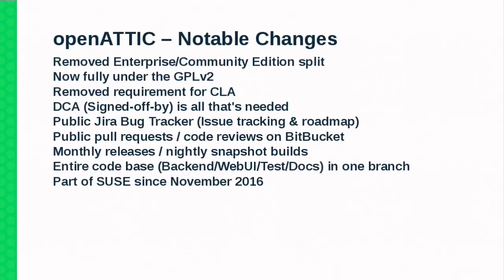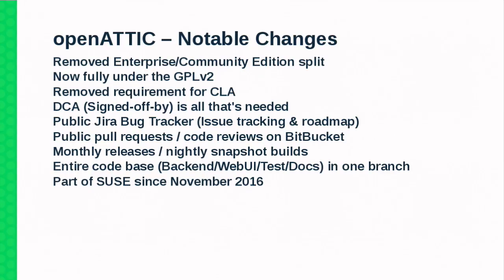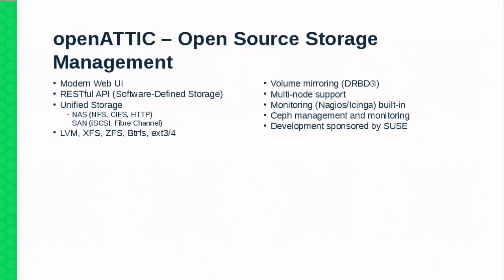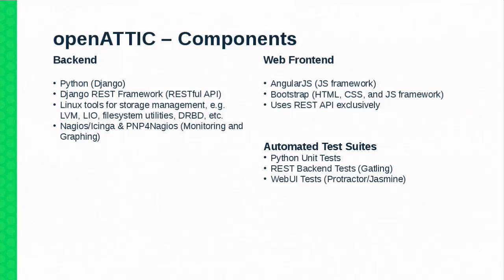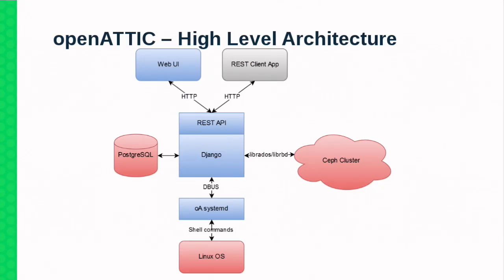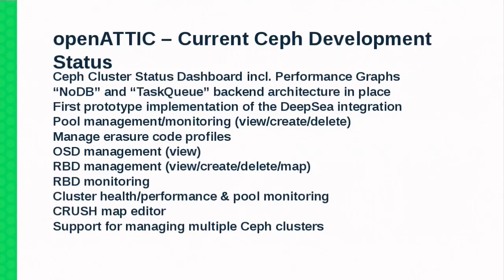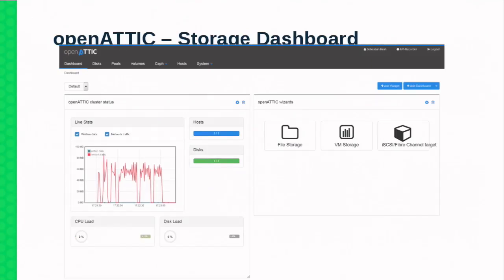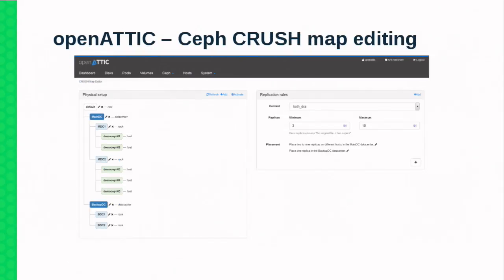TUT89695 Ceph and Storage Management with openATTIC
Using openATTIC, one can easily manage storage resources like NFS/CIFS shares as well as iSCSI and FibreChannel targets via a modern web interface. Moreover, openATTIC supports a wide range of file systems including Btrfs and ZFS, as well as automatic data replication using DRBD®, the distributed replicated block device and automatic monitoring of shares and volumes using a built-in Nagios/Icinga instance.

With version 2.0 which is currently under development, the openATTIC developers have made some significant changes. In addition to replacing the existing XML-RPC API with a RESTful API, the entire Web UI has been rebuilt from scratch using modern web technologies.

In addition to traditional storage, openATTIC 2 will also support managing the Ceph distributed object store and file system.

This talk will give an overview about openATTIC, its current state of development as well as an insight into the collaboration with SUSE on porting openATTIC to the SUSE Linux distribution and the ongoing development of additional Ceph management features.